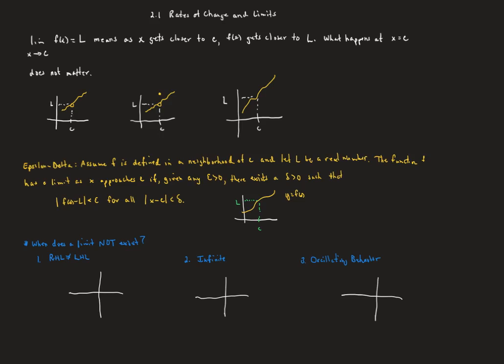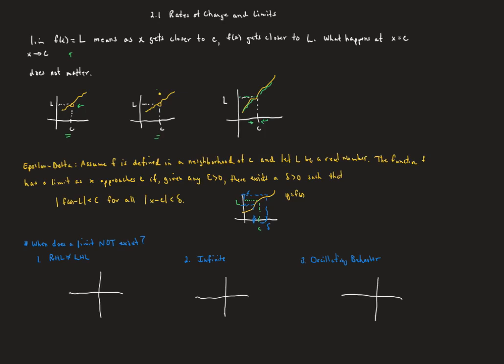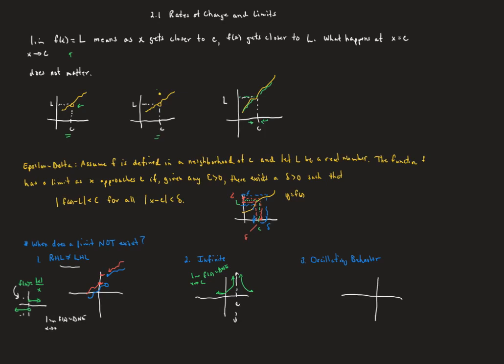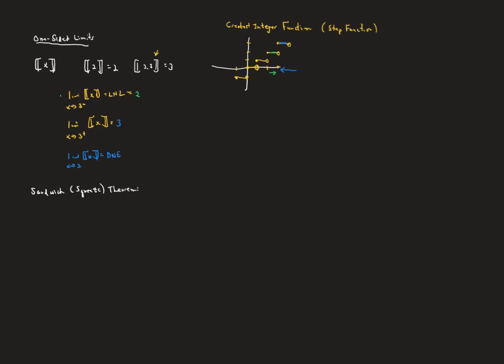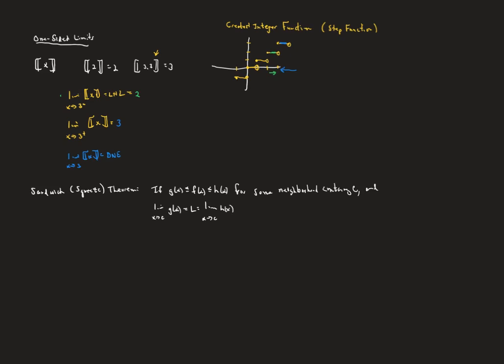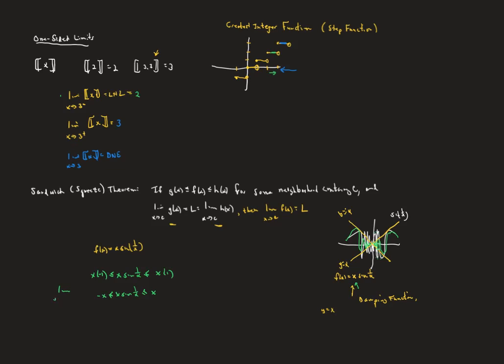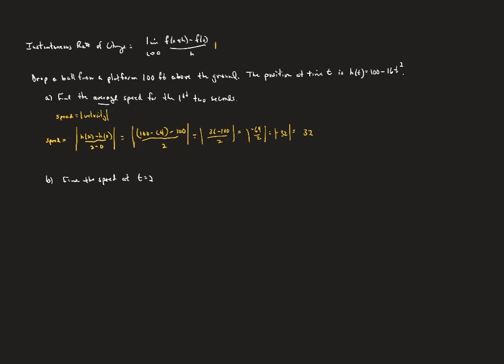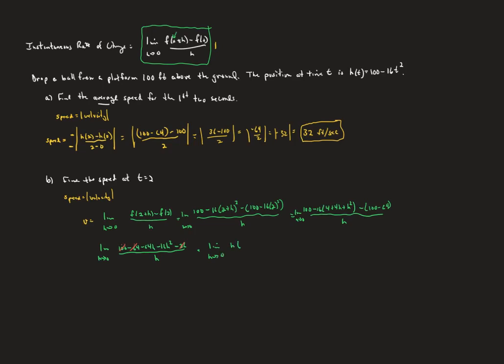BC Calculus Rates of Change and Limits